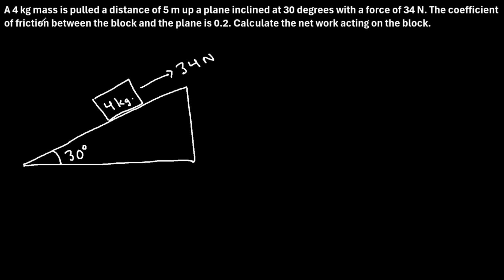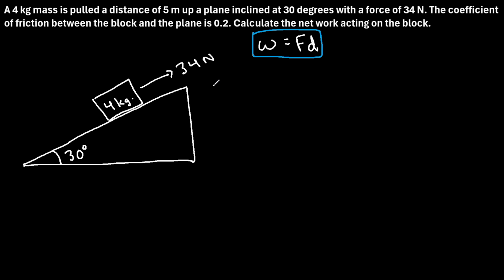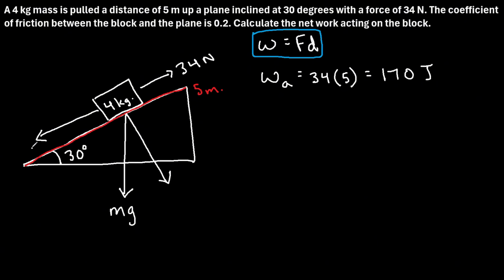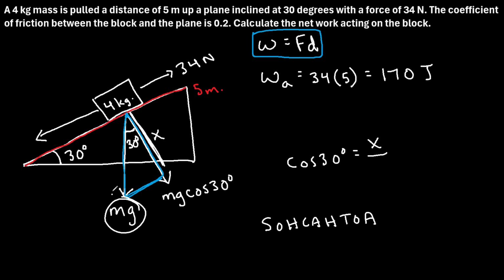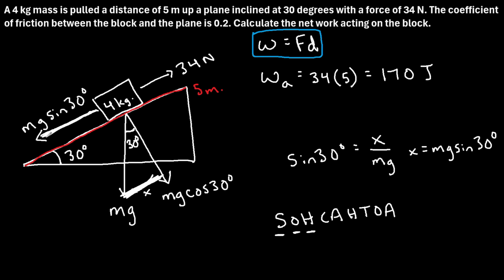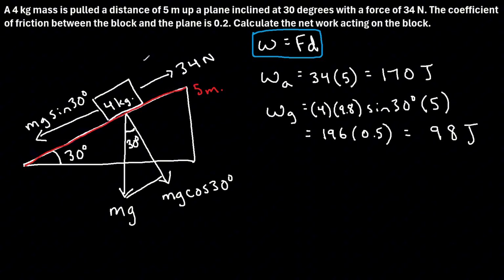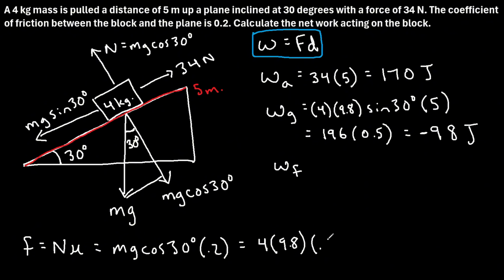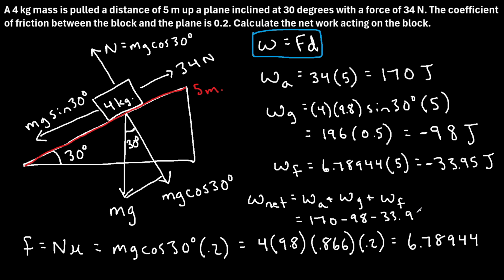Physics: How to Calculate Work on an Inclined Plane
In this video I explain how to calculate the net work done on an object on an inclined plane involving friction.